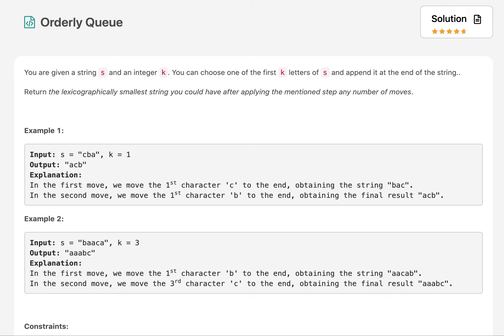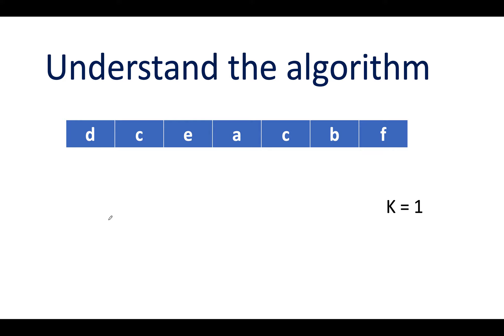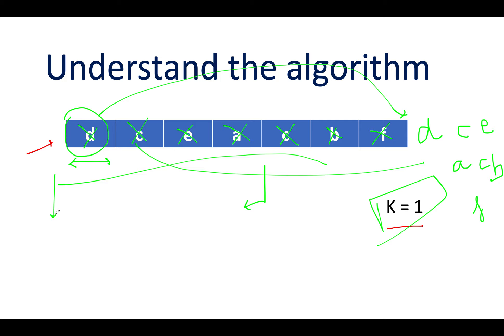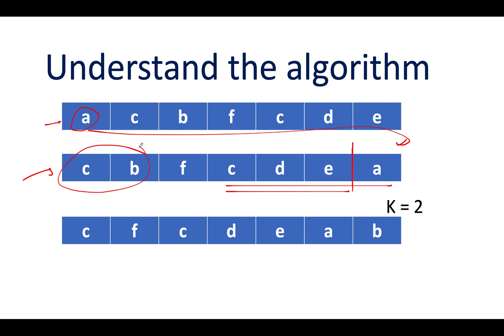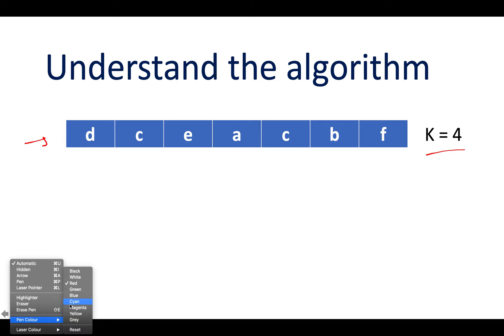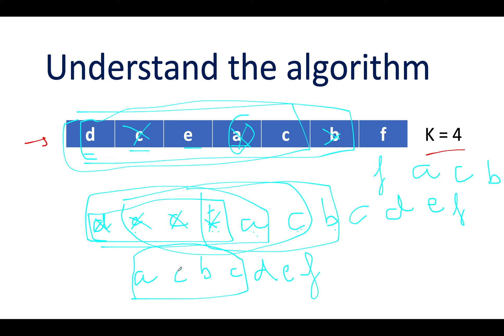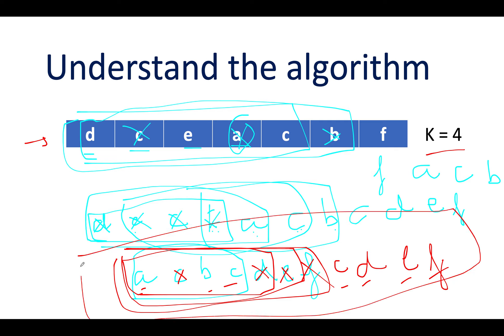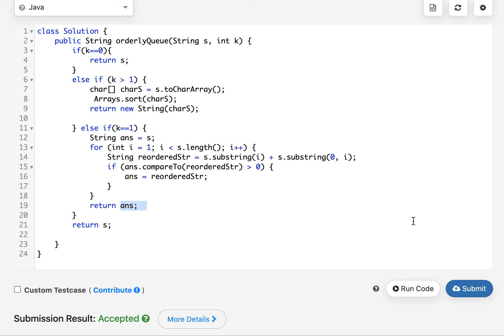Orderly Queue | Leetcode 899 | Live coding session ❤️❤️❤️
Here is the solution to "Orderly Queue" leetcode question. Hope you have a great time going through it.

1) 0:00 Explaining the problem out loud
2) 1:10 Algorithm walkthrough
3) 4:30  Solution approach
4) 11:00 Coding